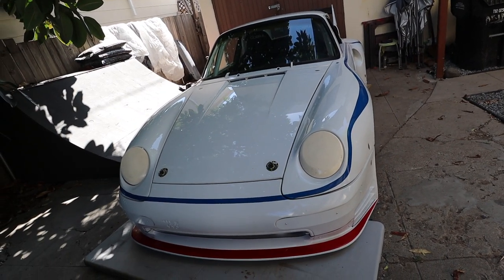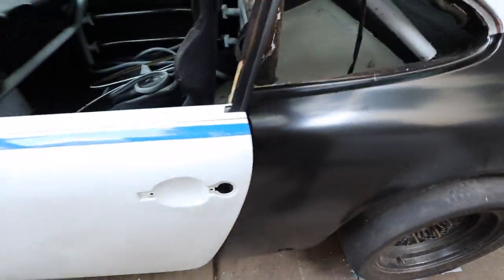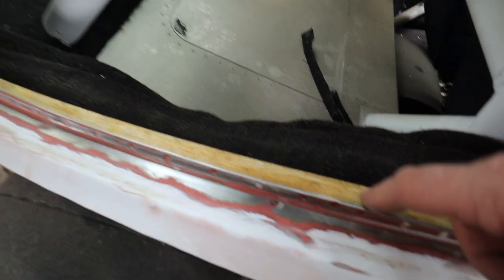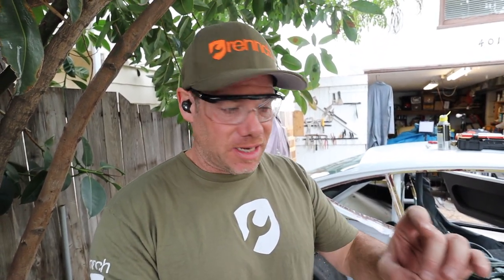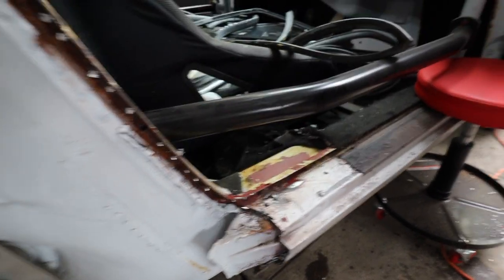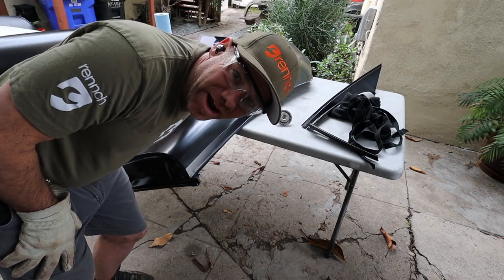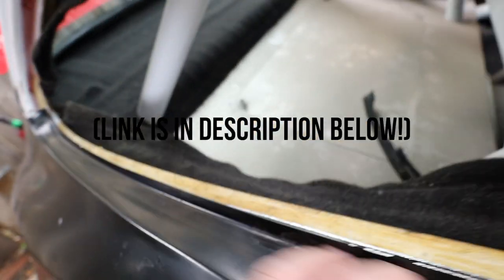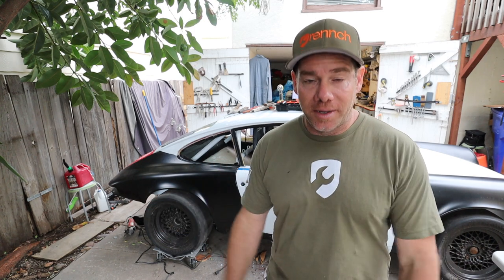REPLACING abandoned Vintage Porsche 911 QUARTER PANELS, Part 1 | Blasphemy Build 5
for body panels for your vintage Porsche, including these vintage Porsche 911 Quarter Panels.  They have panels for the Porsche 911, Porsche 914, Porsche 356 (Including a WHOLE car coming soon...) and full wiring harnesses for vintage Porsche as well.  Check 'em out at Restoration Design